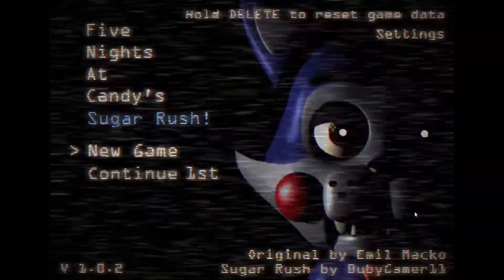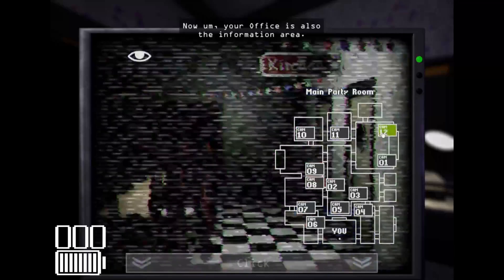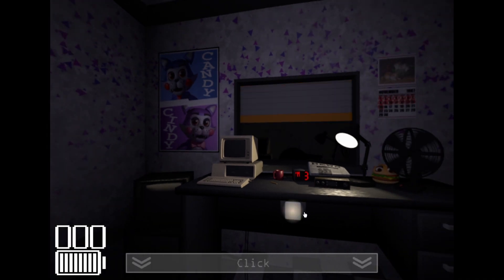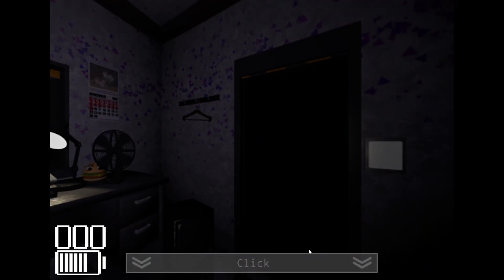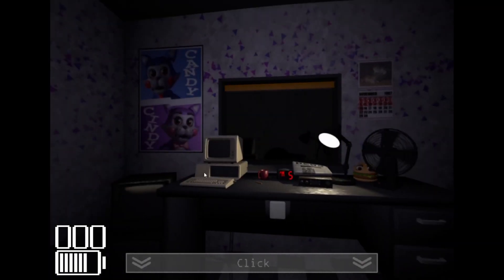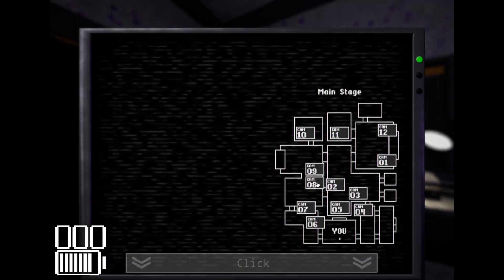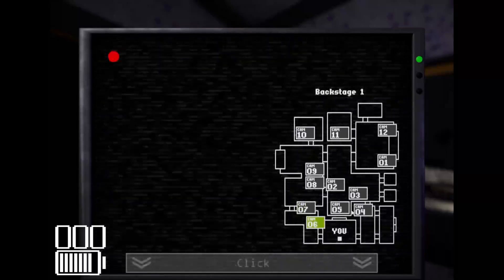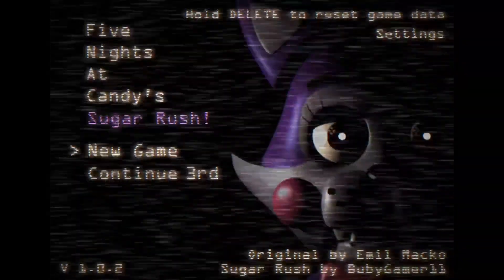These animatronics aren't as sweet as they seem | Fnac: Sugar Rush